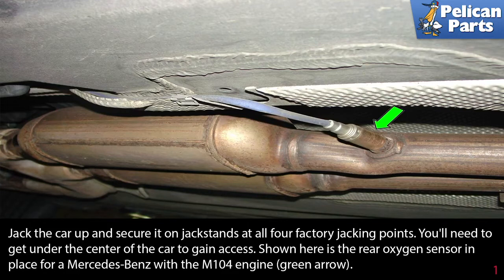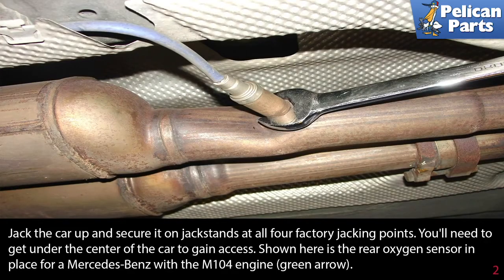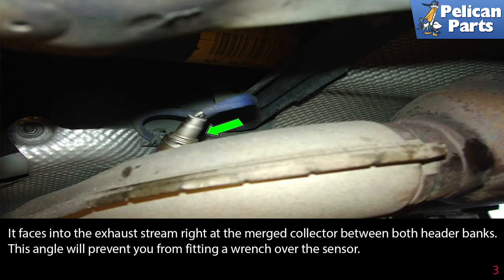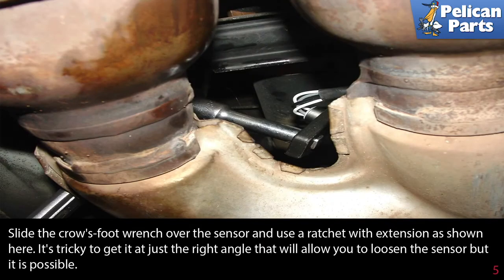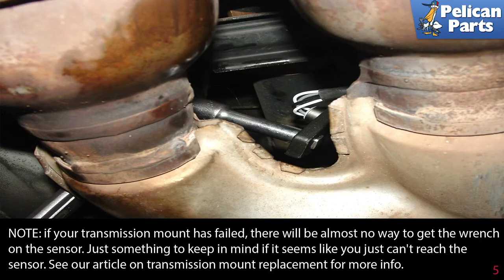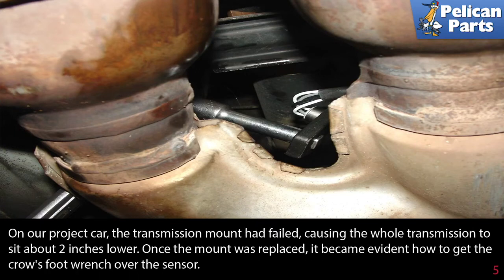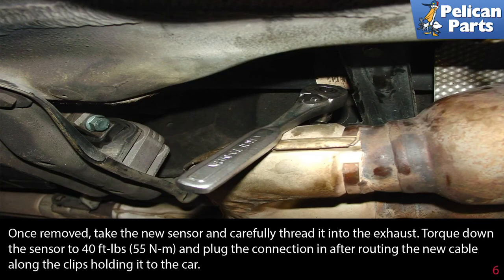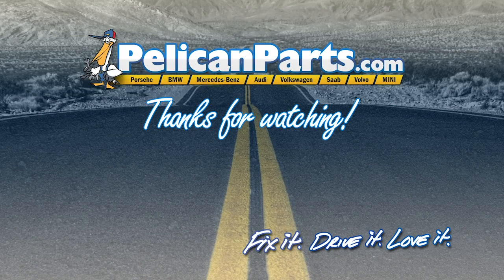Mercedes-Benz W210 E-Class Oxygen Sensor Replacement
The oxygen sensors (also called O2 sensors) are one of the most important elements of the modern fuel injection systems. A finely tuned fuel injection system with an oxygen sensor can maintain an air/fuel ratio within a close tolerance of .02 percent. Keeping the engine at the stoichiometric ratio (14.7:1 air/fuel ratio) helps the engine generate the most power with the least amount of emissions.

The oxygen sensors are located in the exhaust system of the engine, and they sense the oxygen content of the exhaust gases. There are two on this Mercedes Benz M104 engine: one on each side of the catalytic converter. The sensor located just in front of the catalytic converter measures the mixture of the exhaust gas exiting the engine. The sensor located after the catalytic converter is used to measure the performance of the converter by comparing the O2 levels before and after. (Upstream is the same as precatalyst, before the catalytic converter. Downstream is post-catalyst or behind the catalytic converter.) The amount of oxygen in the exhaust varies according to the air/fuel ratio of the fuel injection system. The oxygen sensor produces a small voltage signal that is interpreted by the electronic control unit (ECU) of the fuel injection system. The ECU makes constant adjustments in fuel delivery according to the signal generated by the oxygen sensor in order to maintain the optimum air/fuel ratio.

There are a few signs that your oxygen sensor may be failing. In general, it is difficult to diagnose problems with the sensor, unless all of the other components in the fuel injection system have been checked and determined to be operating correctly. Some of the symptoms of a failed oxygen sensor system are:

Irregular idle during warm-up
Irregular idle with warm engine
Engine will not accelerate and backfires
Poor engine performance
Fuel consumption is high
Driving performance is weak
CO concentration at idle is too high or too low
Check Engine Lamp is illuminated

In general, if the oxygen sensor is not working, the car will be running very poorly, and will also be outputting a lot of harmful emissions. The cars computer will usually give a warning signal that lights up the Check Engine Lamp if the signal received by the computer is out of its normal range. Sometimes the computer may output an error code stating that the oxygen sensor is reading out of range, when in reality the values registered by the O2 sensor are accurate because there is something else wrong with the fuel injection system. Prior to replacing the oxygen sensors, make sure there are no other codes being recorded that may affect the O2 sensor readings.

Applicable Models:
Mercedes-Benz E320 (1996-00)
Hot Tip: take your time with the front sensor
Performance Gain: Car runs better.
Complementary Modification: Replace transmission mount